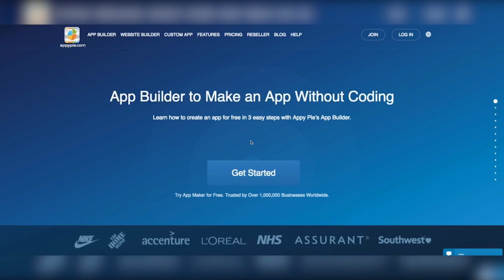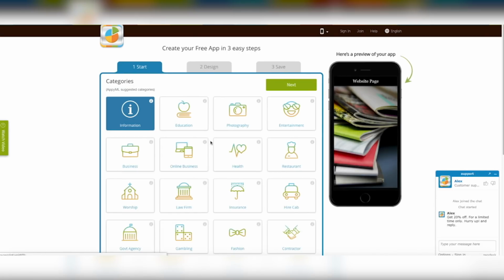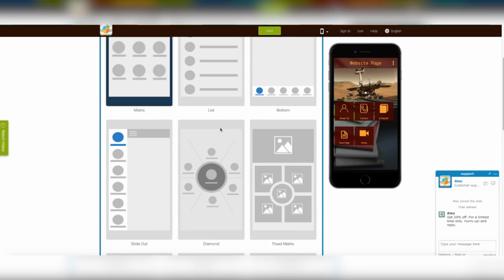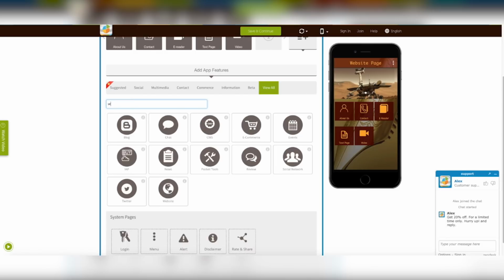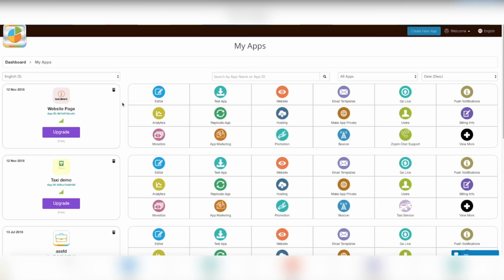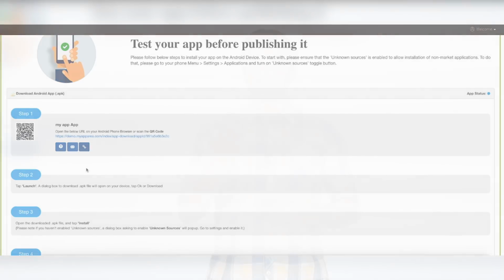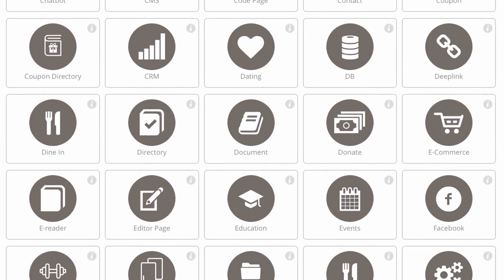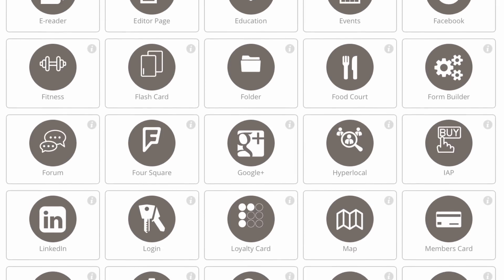How to convert your website into an app? - Lesson 08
Having a good website is not enough in this digitally enlightened world.

Creating an app for your business will give you access to the phones and pockets of customers and prospects alike.

If you already have a website and want to build an app for it, all you have to do is devote a few minutes to our platform.

Converting your website into an app is just a matter of minutes and needs no coding! Know how you can do it, and all the advantages that your app would bring you by watching this video till the end!